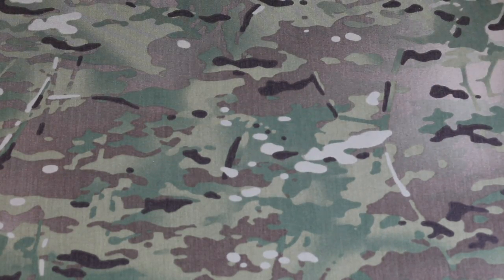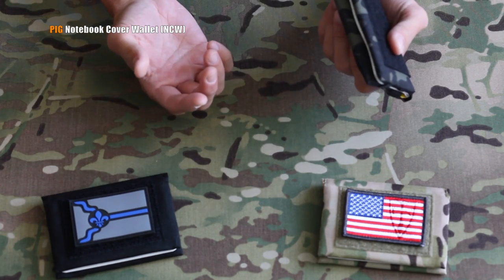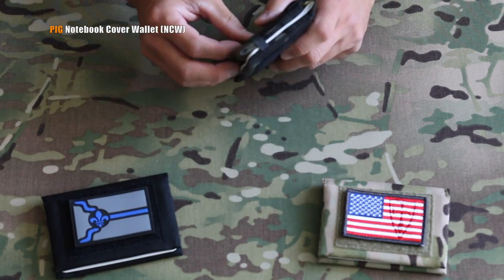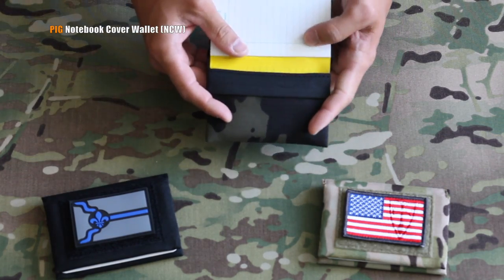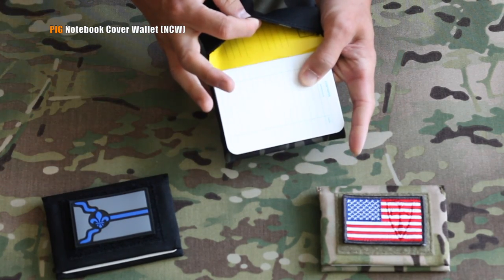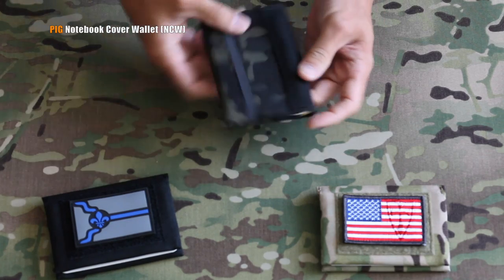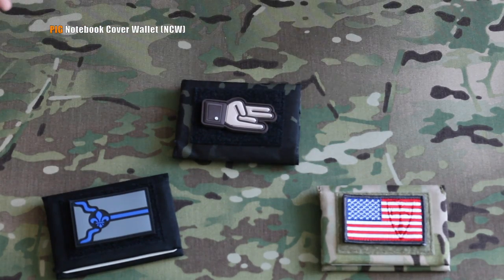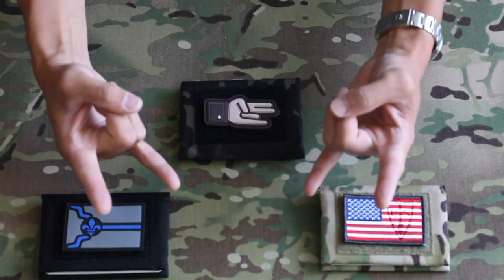PIG Notebook Cover Wallet NCW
In an age where we rely so heavily on our phone technology, the PIG NCW (Notebook Cover Wallet) stands out as the modern man's non-digital solution to being organized.

By combining the features of your wallet with that of a notepad, this compact EDC bundle solves daily dilemmas such as:

"I need a pen"
"I need something to write on"
"My phone's note app sucks"
"I need to write out this great idea"
"I wish my wallet would hold more"

Etc, etc... We rely increasingly on our phones and technology to do everything for us, yet we manage to actually do less and less effectively.  So delegate your phone for taking pics and go old school with the PIG NCW!